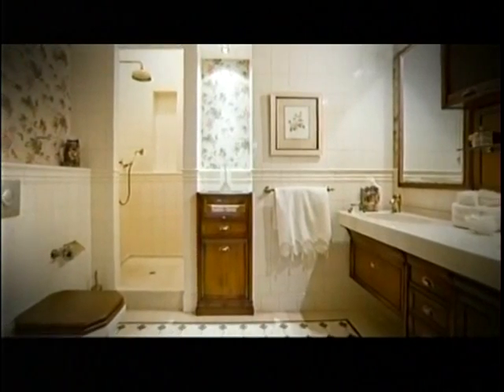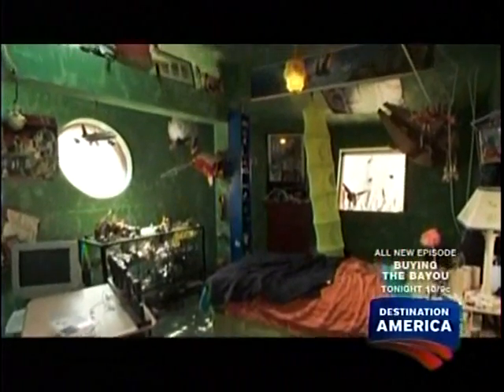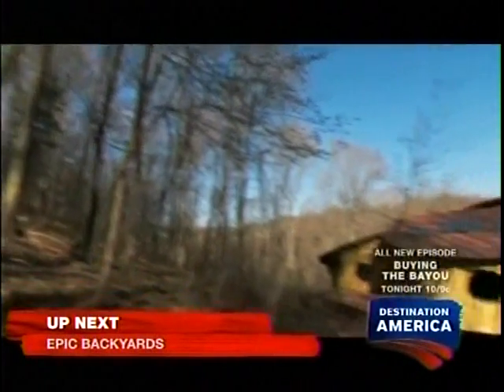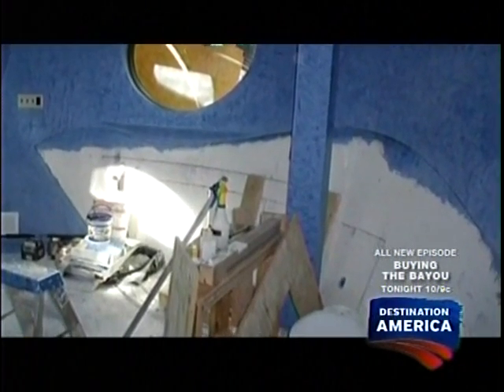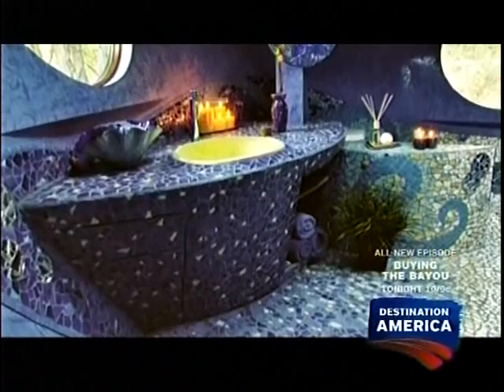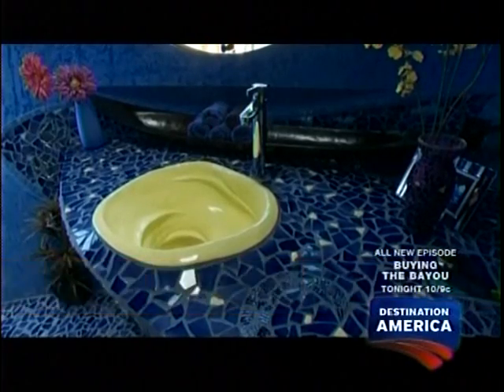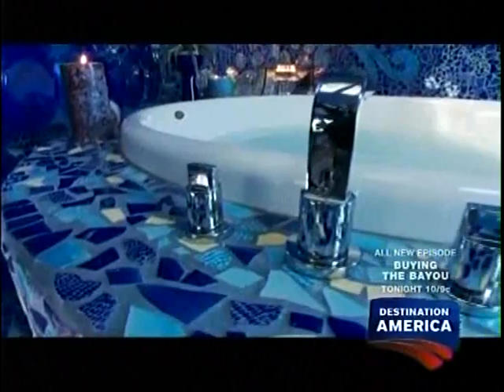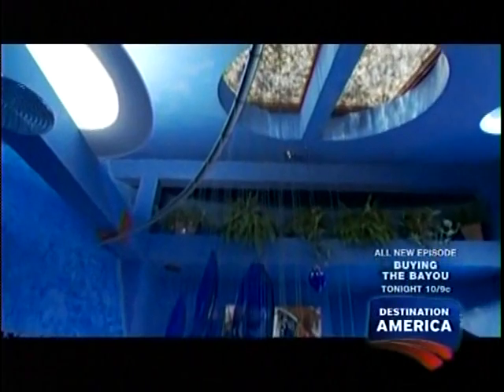Destination America EPIC Bathrooms: Villa Vuoto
One of the wildest designs you'll ever see.  There are no straight lines here, outside or in.  Walls slope and slant, windows are round instead of square, hallways and stairways go every which way and the bathroom is built to blow your mind.